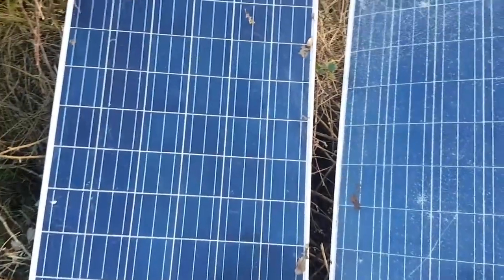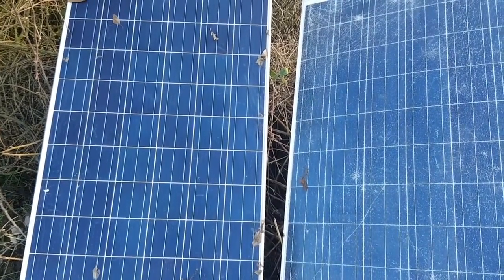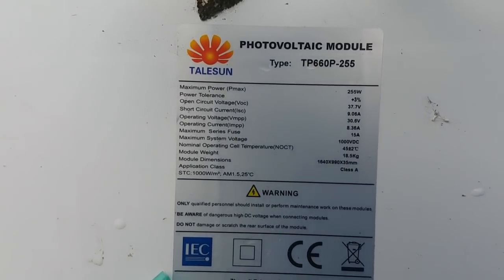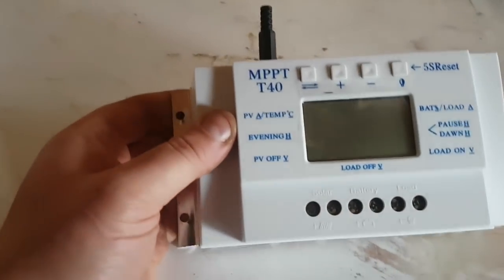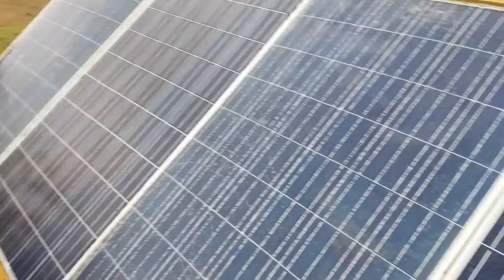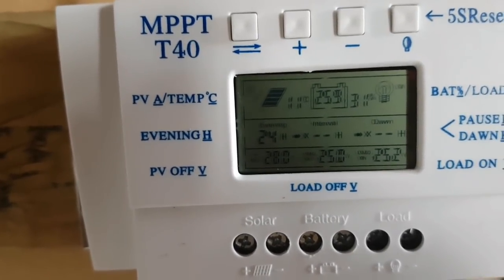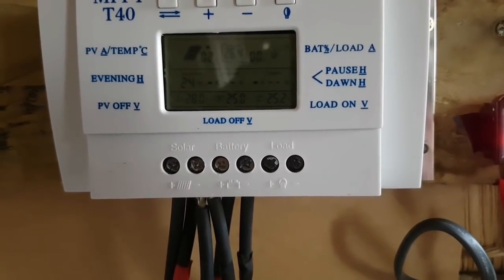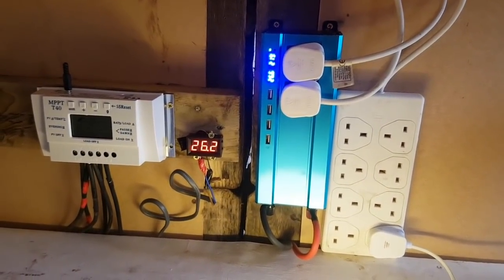The EASY installing of a 1000w of 24v Solar panels for a 24v Off Grid System with MPPT at the farm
A brief run through of the steps I was taking when installing a 1000 watt off grid solar panel 24v system with a mains power inverter at the farm and 400ah 24v battery bank. 24v or 48v is the voltage to use for anything where you want a mains power inverter connected. An MPPT charger controller is much better at converting solar power for longer periods of the day, your going to want to use one!

250w solar panels

12v 1000w inverter
24v 1000w inverter

24v or 12v Led Light

6kw 12v battery pack